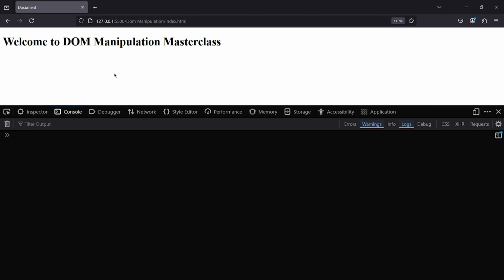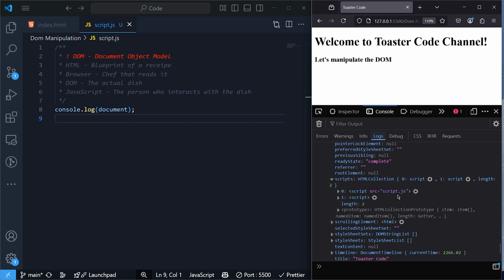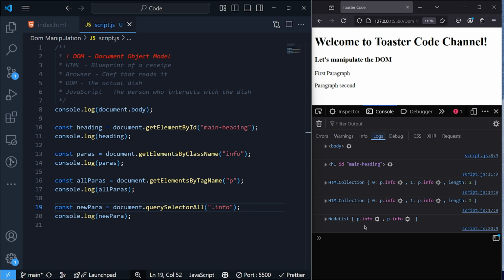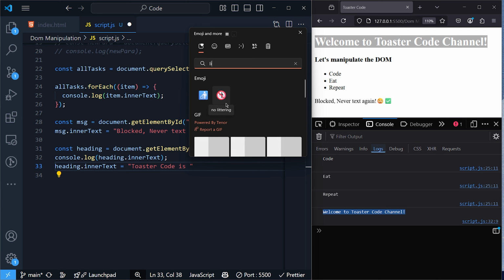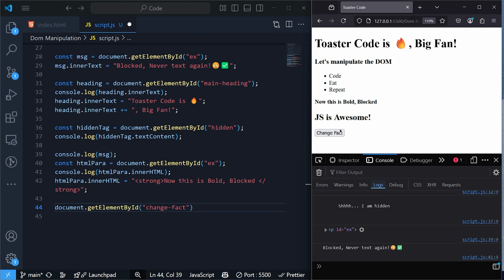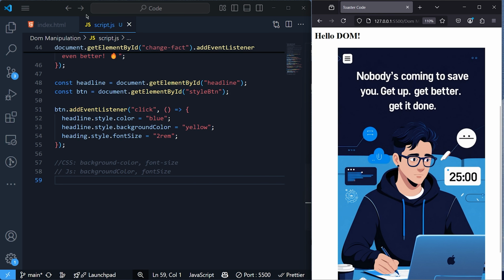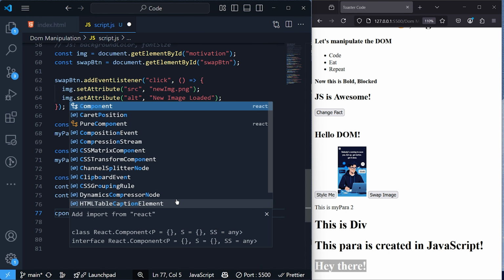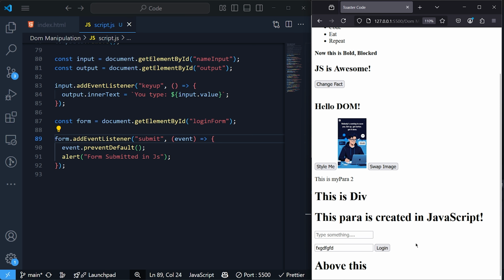Master JavaScripts DOM Manipulation in 1 Hour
Welcome to the most detailed and fun DOM tutorial you’ll ever need!
This is your complete JavaScript DOM Masterclass — from beginner to pre-advanced level — packed in one single video.

No fluff. No CSS. Just raw HTML + JavaScript DOM concepts explained like you're sitting with your coder buddy 🍞🔥

📌 What you'll learn in this video:

What is the DOM? Why does JavaScript need it?
document object explained like you're 5
How to select DOM elements (IDs, classes, tags, querySelector)
How to change text and content (innerText, textContent, innerHTML)
How to create, append, and remove elements dynamically
Full event handling (click, input, submit, etc.)
Real-world relatable jokes and analogies for each topic
100% beginner-friendly but deep enough for intermediates!

🎯 After this video, you'll be ready to build REAL projects with JavaScript.